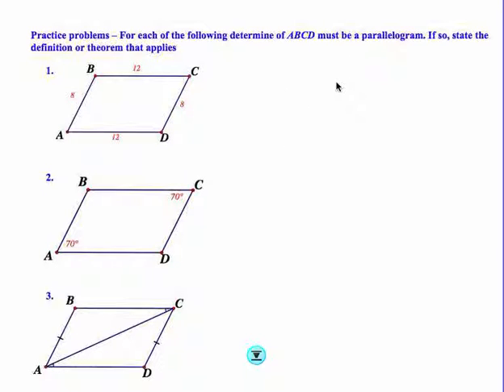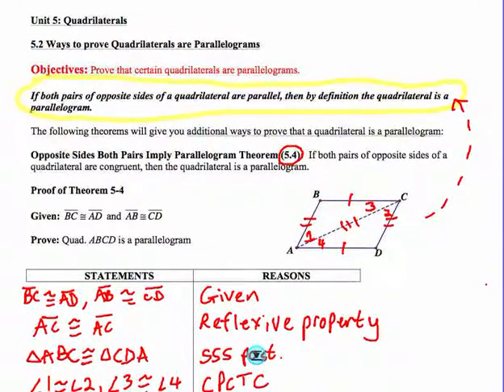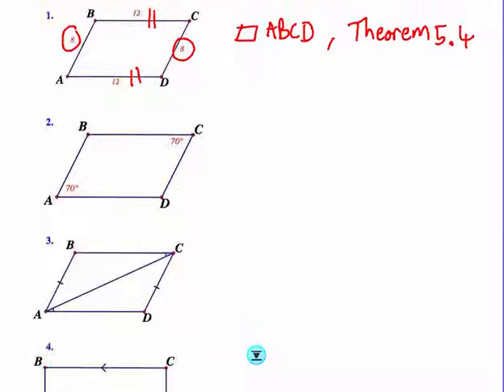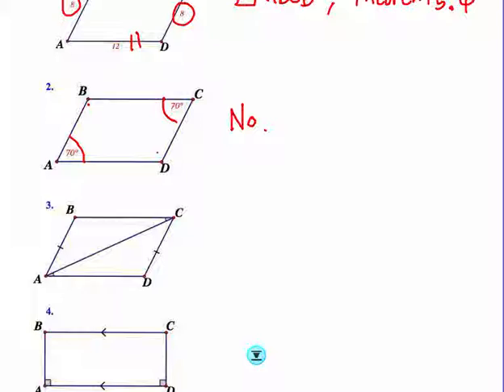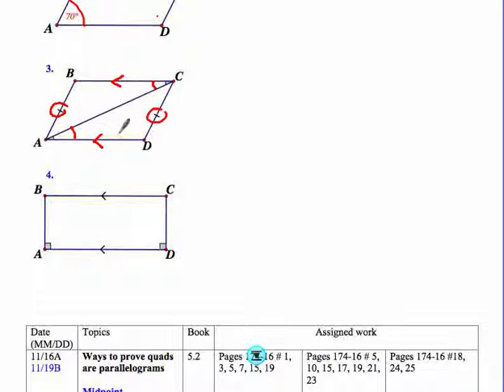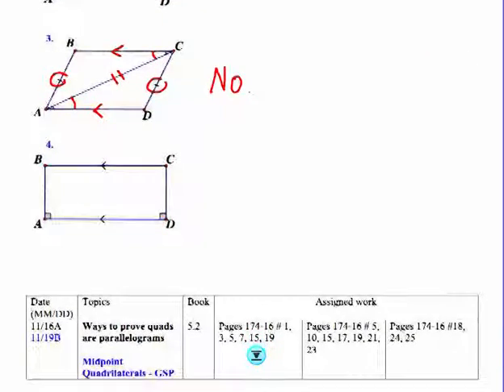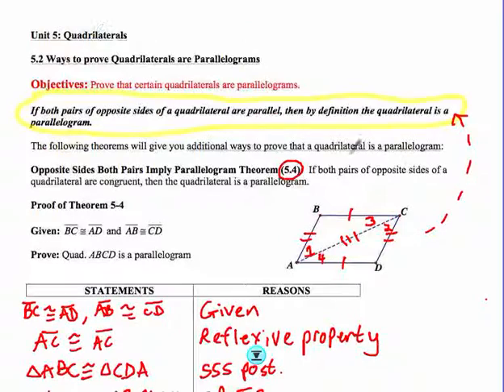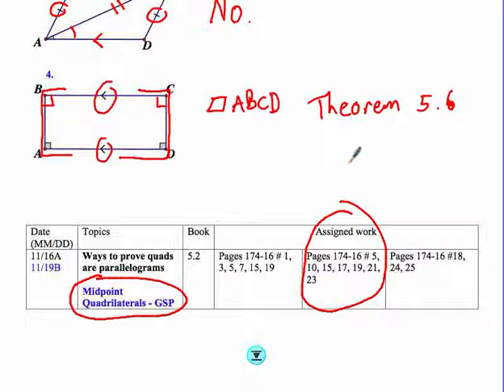5.2 Proving parms pt 2 of 2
Provings Quadrilaterals are Parallelograms